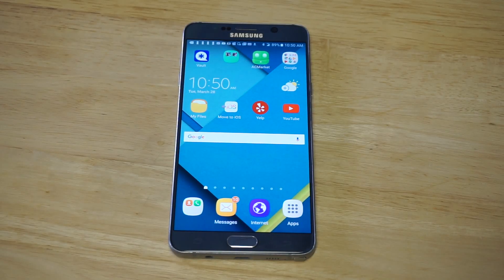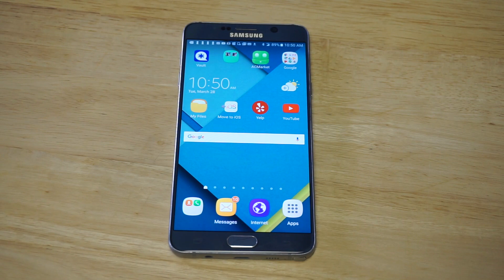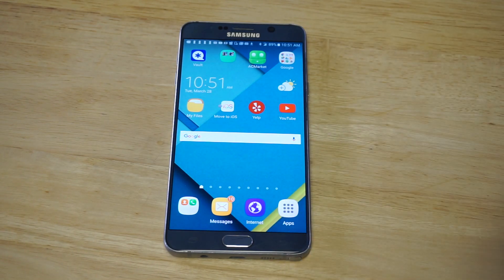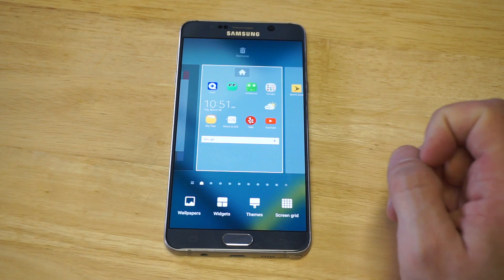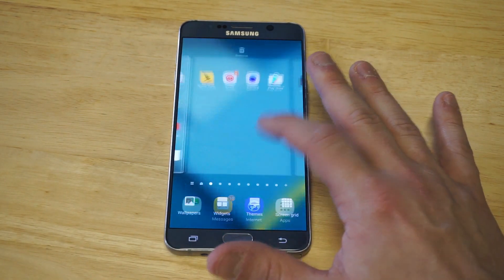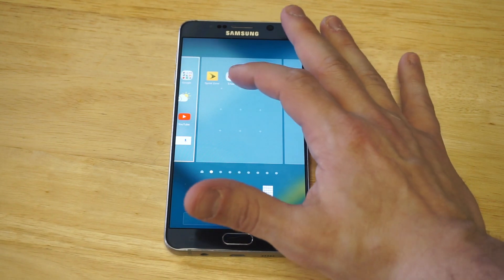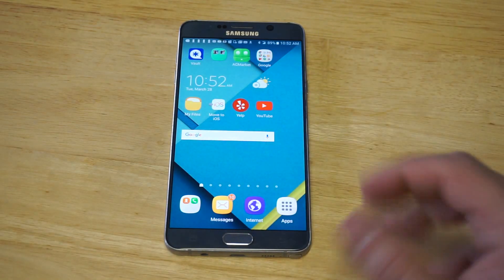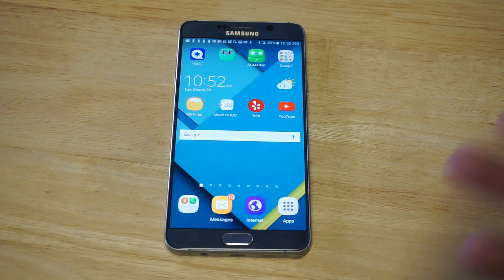How To Make App Icons Smaller / Larger On Galaxy S7 / S7 Edge / Note 5 - Fliptroniks.com